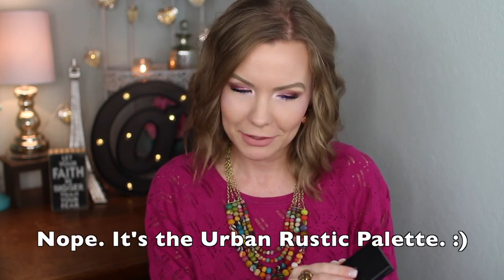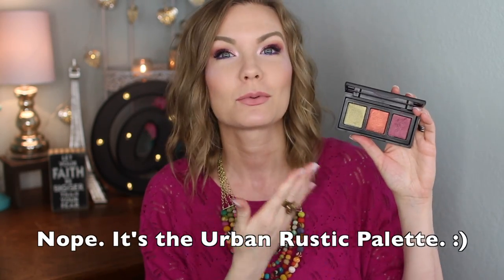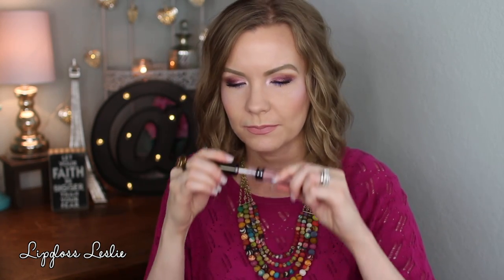Friday Favorites & Fooeys 3-24-17 Milk Makeup, Essence, Anastasia, Etc | LipglossLeslie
Hey guys!! Happy Friday!! Favorites time! What were you loving this week??

IMPORTANT INFO:
Products Mentioned:
Milk Makeup Eye Pigment in Mermaid Parade*
Anastasia Beverly Hills Moonchild Palette
Marc Jacobs Highliner Matte Gel Liner in Mist Me?*
Essence Matt Matt Matt Lipstick in 04

FAQ:
Camera: Canon Rebel T5i
Lenses: Sigma 30mm 1.4 & Canon 24mm 2.8

What I’m Wearing:
Top: Kohl’s
Necklace: Local boutique
Ring: Twisted Silver

My Makeup
Foundation: Makeup Forever Water Blend Face & Body Foundation in Y245*
Brows: NYX Tame & Frame Tinted Brow Pomade in Blonde & NYX Microbrow Pencil in Taupe
Eyes: Naked Cosmetics Urban Rustic Palette* Milk Makeup Eye Pigment in Mermaid After Party* Marc Jacobs Highliner Matte Gel Liner in Mist Me?*
Bronzer: Too Faced Chocolate Soleil Bronzer